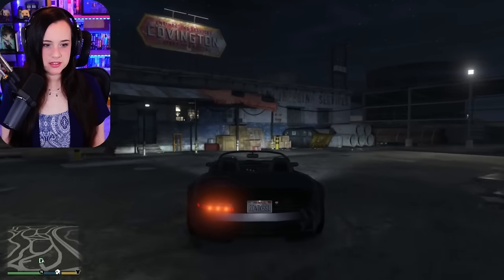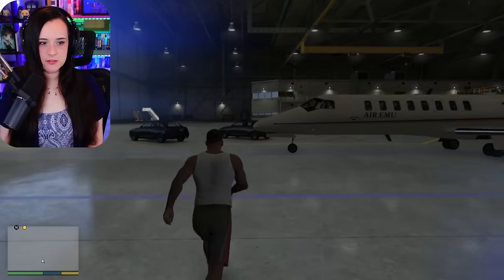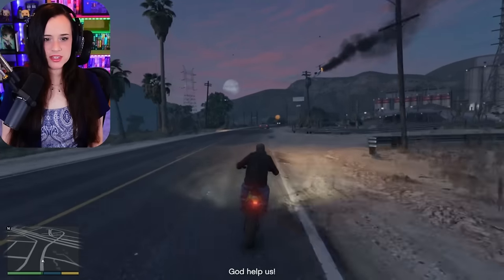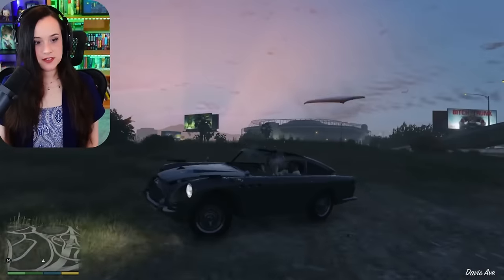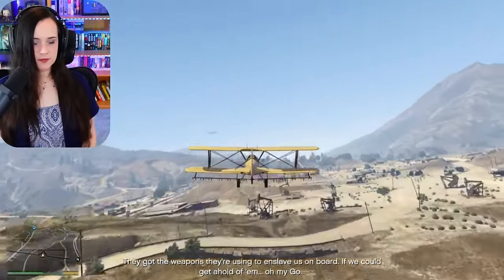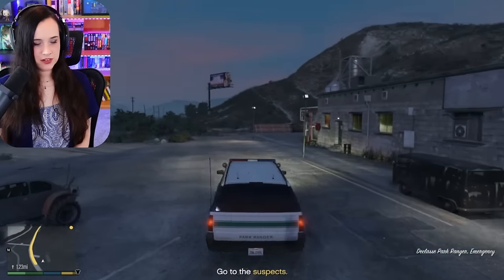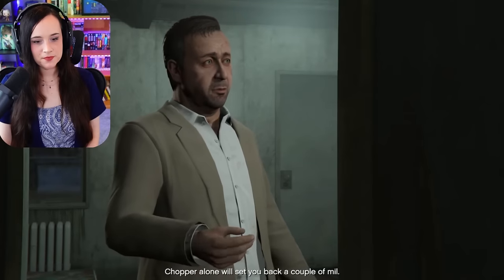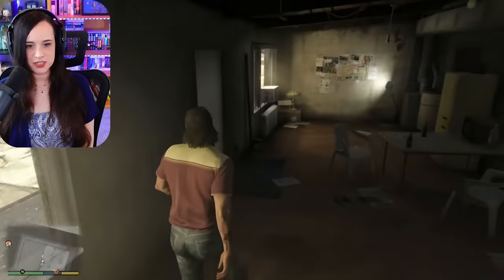AIRPLANE MADNESS - Grand Theft Auto 5 - First Playthrough - Part 17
Let's play Grand Theft Auto V!

I will be providing commentary to my gameplay and reactions to all the best moments! This playthrough was originally livestreamed on Twitch, but has been edited down for YouTube. If you want to see the unedited version, it will eventually be made available on my Archives channel (listed below).

I am playing this on PC! I have only played GTAIV previous to this. (I've also played both Red Dead Redemption games by Rockstar)

Consider checking out my livestream on Twitch, where the raw, unedited fun happens!